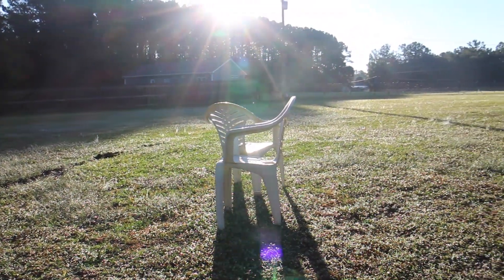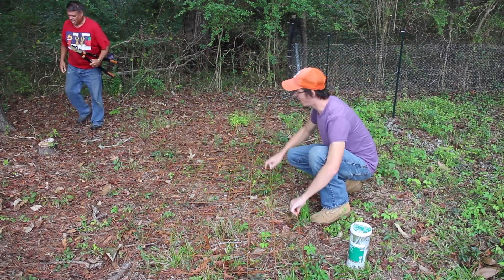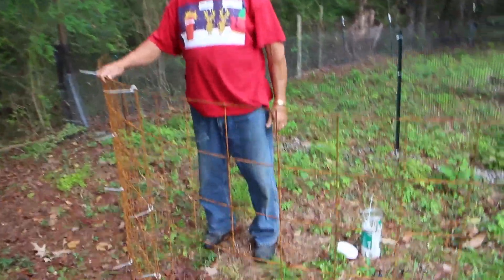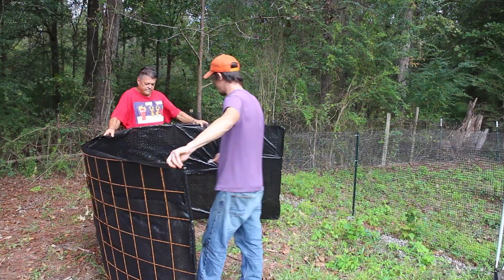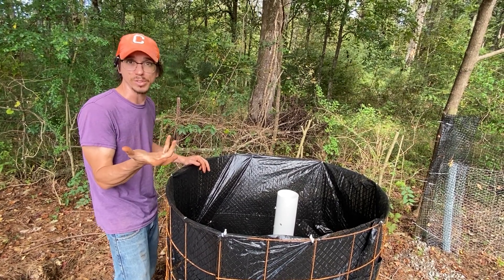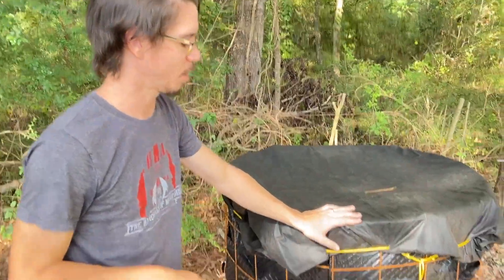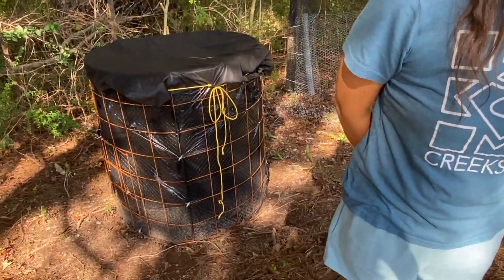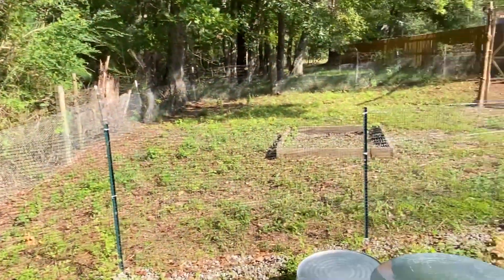DIY No-Turn Compost: Modified Johnson Su Bioreactor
We wanted compost so we built a modified version of the Johnson Su bioreactor. This should allow us to create compost over time without having to turn the pile.